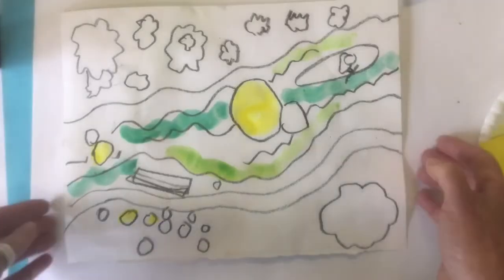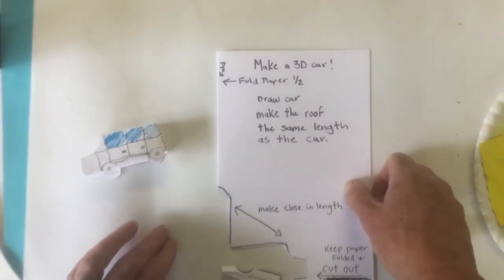Birds eye view landscape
Drawing a birds eye view and adding 3 D elements